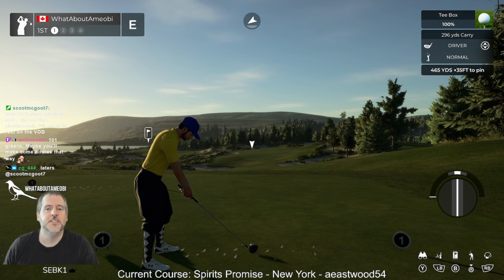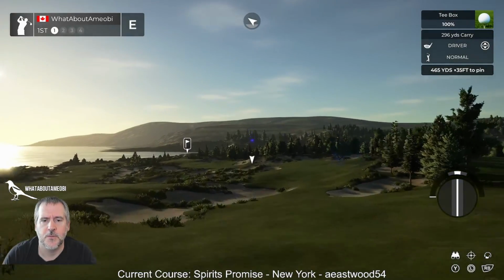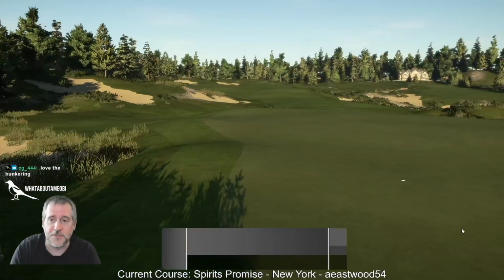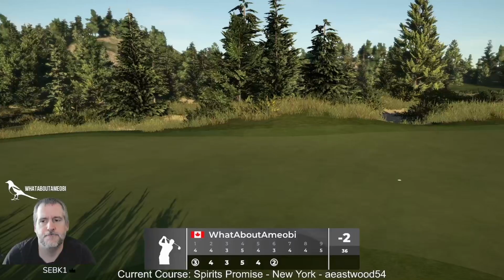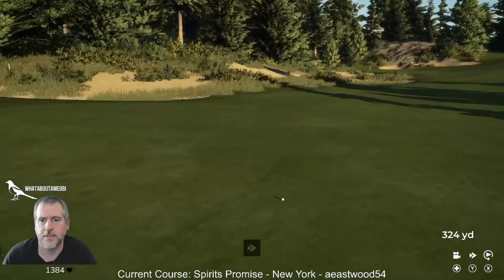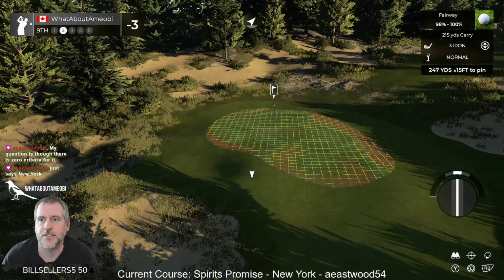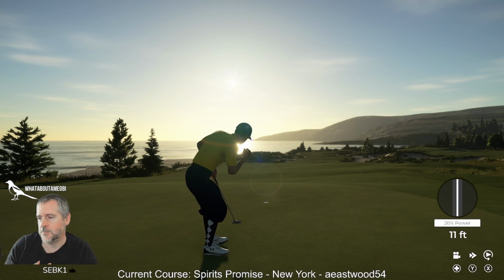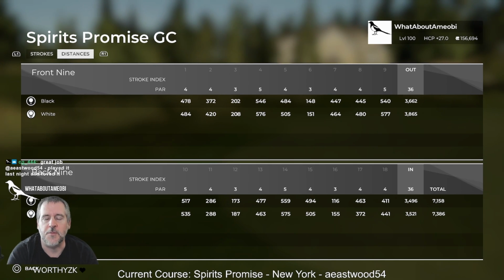Spirits Promise GC by aeastwood54 | TGCTours National Treasure | PGA TOUR 2K21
If you're enjoying the content, please consider supporting me by visiting

Newest Discord Member: christian_51307♯0

113 Views - Feb 28, 2024

We're off to New York for Spirits Promise, which is a very interesting course by aeastwood54 for the TGCTours National Treasure contest.  Basically, Allan research the different features of New York state and added various elements to this one course.

Products that I use in stream

NW-7000 USB microphone
Thurstmaster T-150 wheel in iRacing
Thrustmaster T-LCM pedals
Playstation Dual Shock 4 controller

Neewer NW-7000 USB microphone
Thrustmaster T-150 wheel
Thrustmaster T-LCM pedals
Dualshock 4 controller

Hi! WhatAboutAmeobi here and if you're looking for PGA Tour 2K21 courses, playthrough and reviews, you've come to the right place!  I upload videos daily (with few exceptions) and my videos have helped multiple new designers achieve Tour Worthy status in the TGCTours course database!  If you have any questions or comments, hit that comment box!